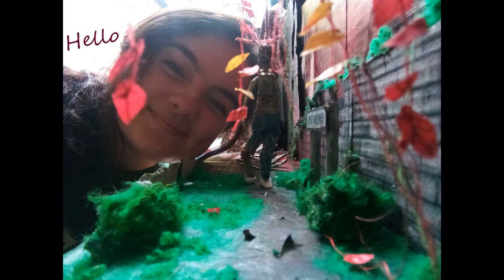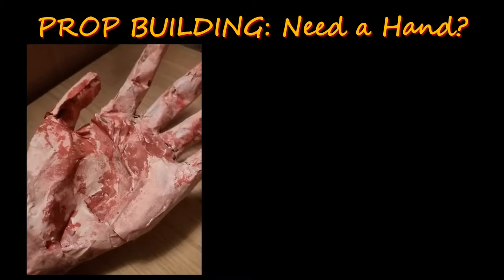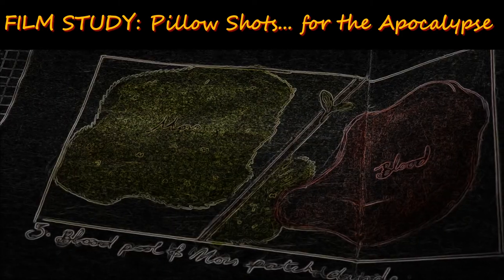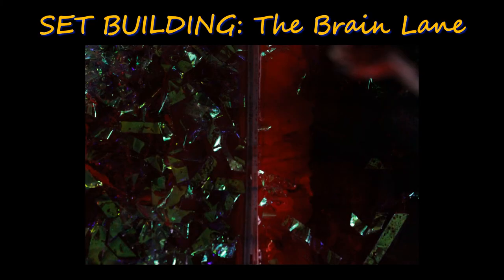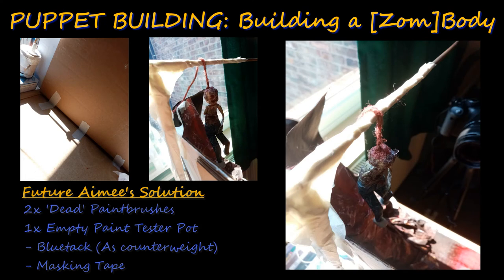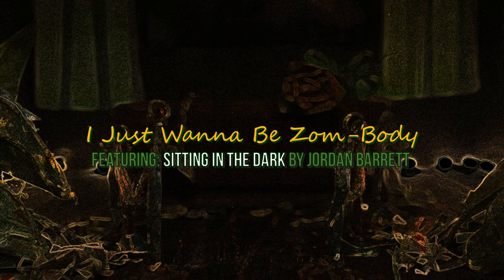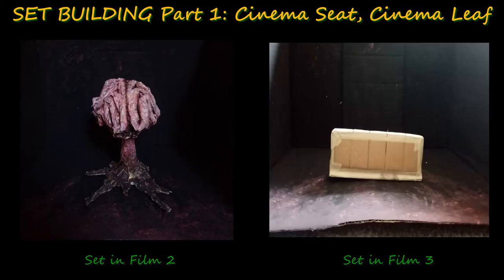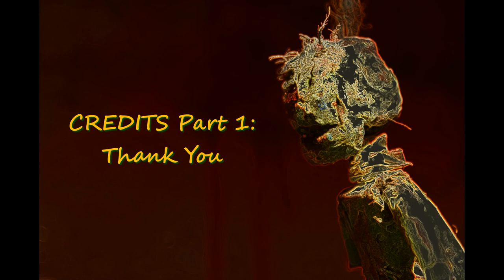Making Pillow Shots for the Apocalypse| BEHIND THE SCENES w/Aimee Lewis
When you have a budget of £5 you're gonna have puppets hanging to life by a thread. This is how I took my first animation Pillow Shots for the Apocalypse (2021) from concept to screen.

This project has been made in collaboration with Jordan Barrett (Instagram: @_joordyy)